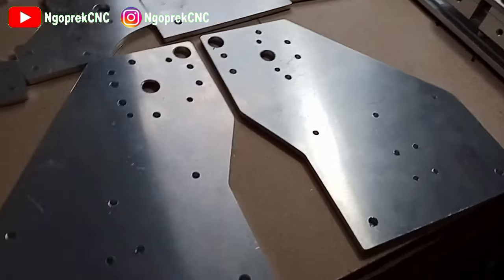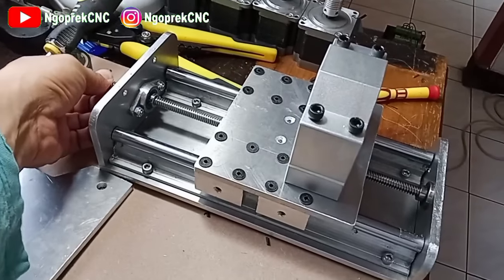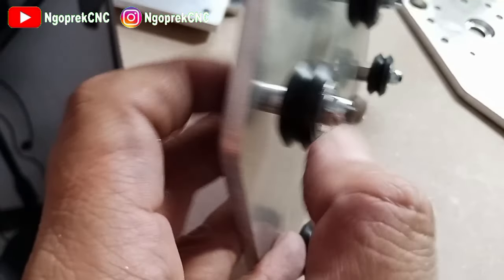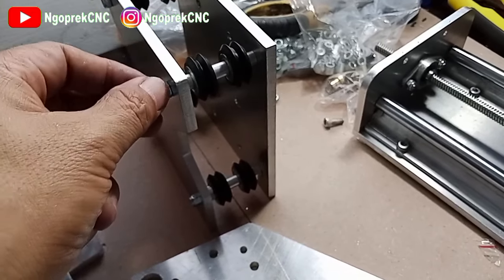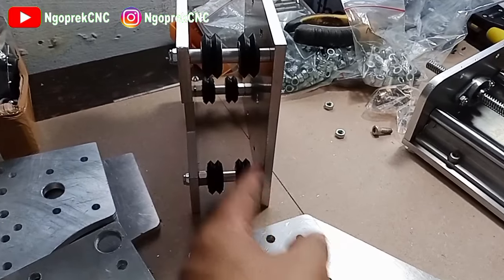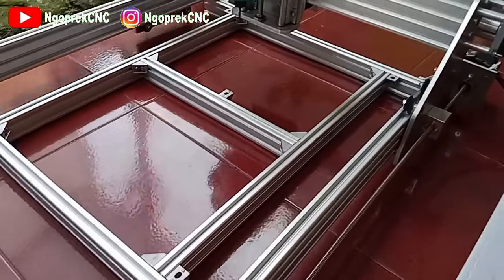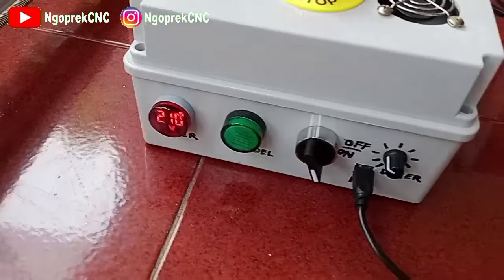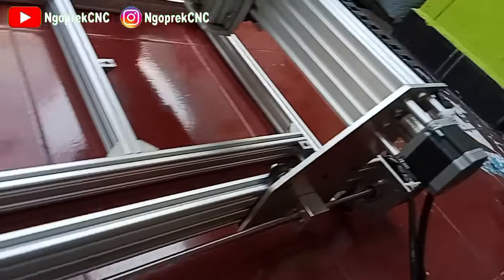Pembuatan CNC Router Mach3 40x40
Berikut proses pembuatan CNC Router 40x40 pesanan Bapak Bayu dari Kota Salatiga.
Semoga bisa memberi inspirasi teman2.
Semangat NgoprekCNC ges...